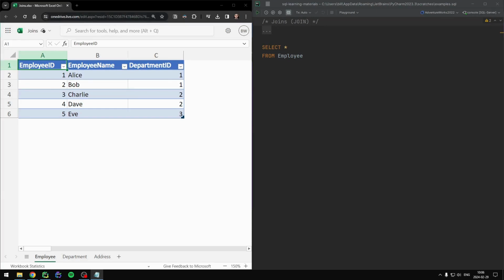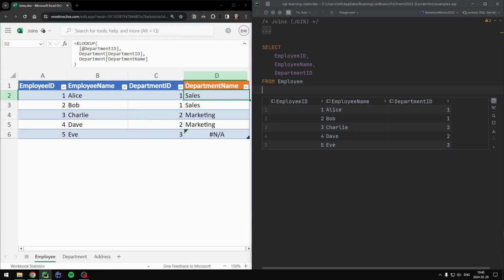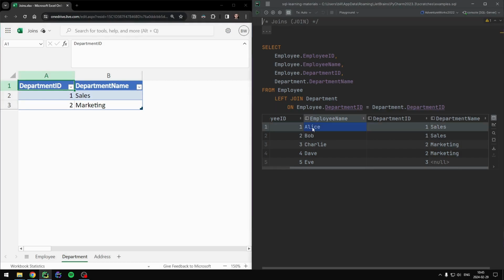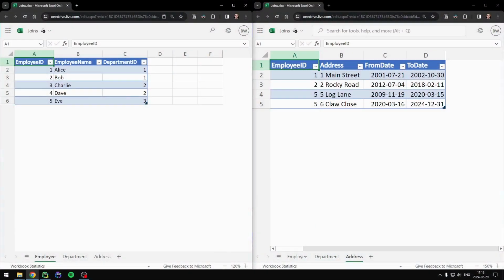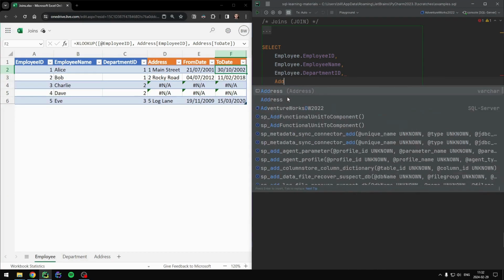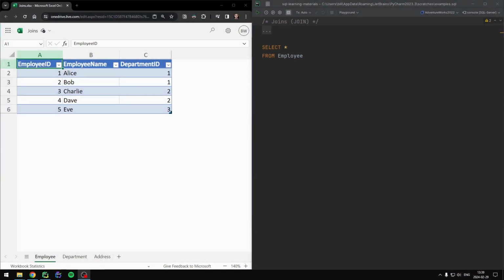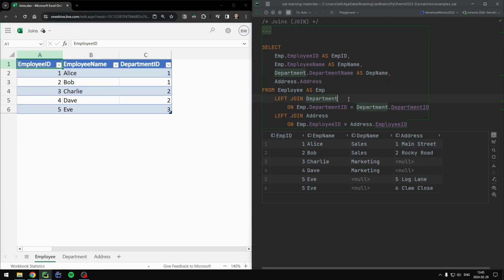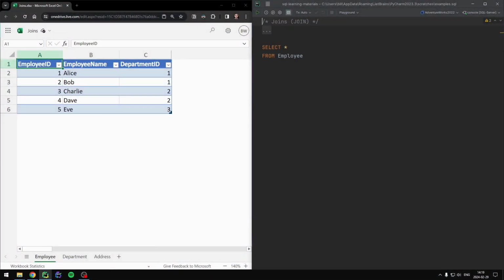From Excel to SQL - Joins (JOIN)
Joins allow us to combine information from various tables, which is a super important part of working with SQL!

For these examples, the rows are created on the fly. You're not expected to understand this yet, but it's provided so that you can run the SQL yourself if you want to:

WITH

Employee AS (
    SELECT *
    FROM (
        VALUES
            (4, 'Dave',    2),
            (5, 'Eve',     3)
    ) AS V(EmployeeID, EmployeeName, DepartmentID)

Department AS (
    SELECT *
    FROM (
        VALUES
            (1, 'Sales'),
            (2, 'Marketing')
    ) AS V(DepartmentID, DepartmentName)

Address AS (
    SELECT *
    FROM (
        VALUES
            (1, '1 Main Street', '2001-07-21', '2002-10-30'),
            (2, '2 Rocky Road',  '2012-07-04', '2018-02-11'),
            (5, '5 Log Lane',    '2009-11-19', '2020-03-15'),
            (5, '6 Claw Close',  '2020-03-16', '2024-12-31')
    ) AS V(EmployeeID, Address, FromDate, ToDate)

/* Edit this part */
SELECT
    Employee.EmployeeID,
    Employee.EmployeeName,
    Employee.DepartmentID,
    Department.DepartmentName,
    Address.Address,
    Address.FromDate,
    Address.ToDate
FROM Employee
    INNER JOIN Department
        ON Employee.DepartmentID = Department.DepartmentID
    INNER JOIN Address
        ON Employee.EmployeeID = Address.EmployeeID

CHAPTERS

00:00 dbfiddle
00:28 Intro
02:35 Recap of Excel lookups
05:01 Lookups in SQL (LEFT JOIN)
09:53 Step-by-step walkthrough of JOIN
12:29 INNER JOIN in SQL
14:58 Lookups with multiple results (Excel)
18:00 Lookups with multiple results (SQL)
20:44 Step-by-step walkthrough of JOIN
22:58 INNER JOIN with multiple results
23:50 Multiple joins
27:26 Table aliases
29:19 Multiple join conditions
31:10 Step-by-step walkthrough of JOIN
32:53 Wrap up